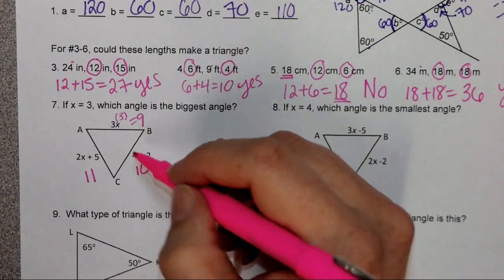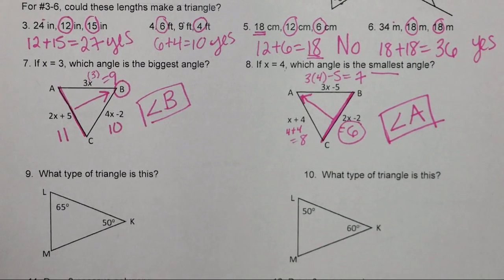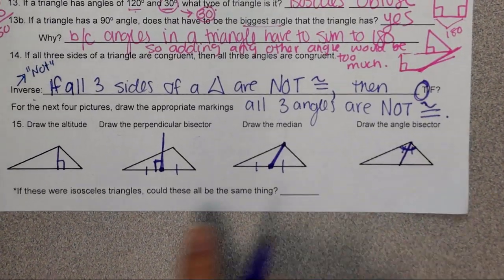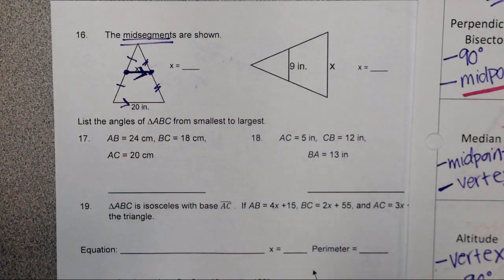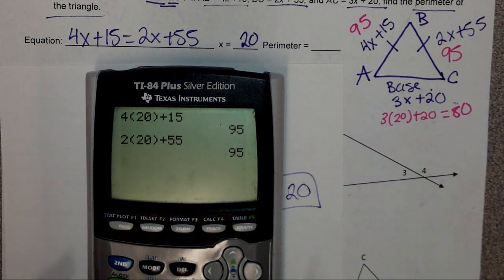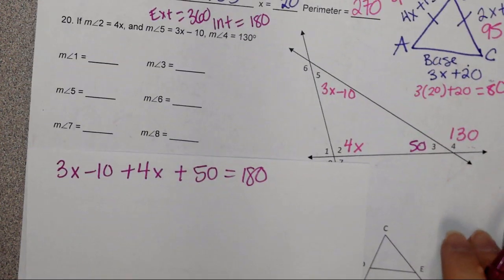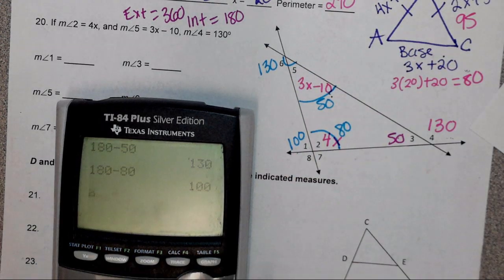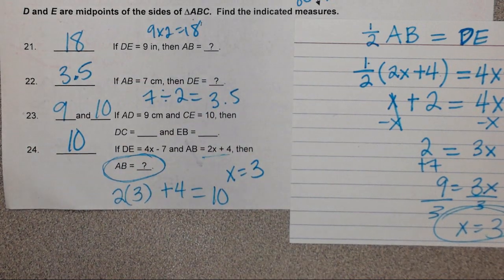Unit 4 Review Video